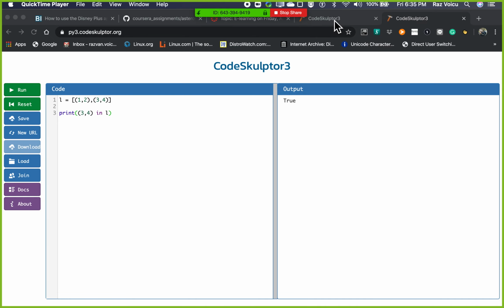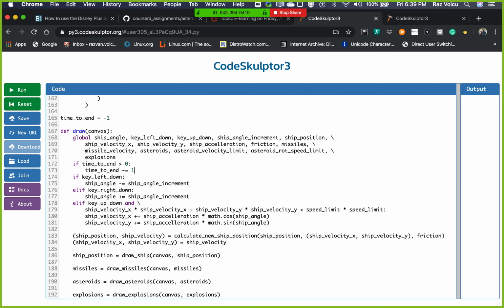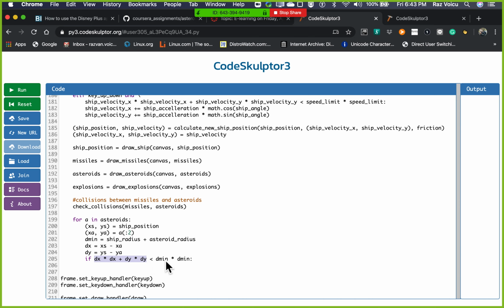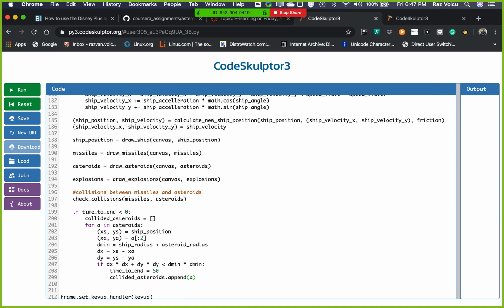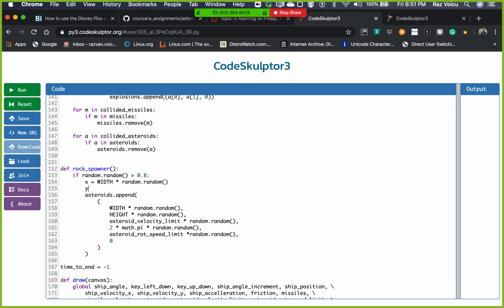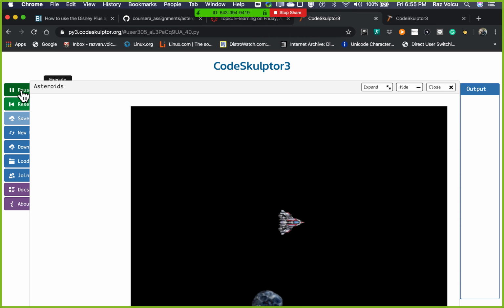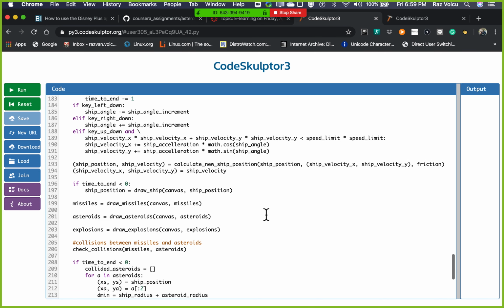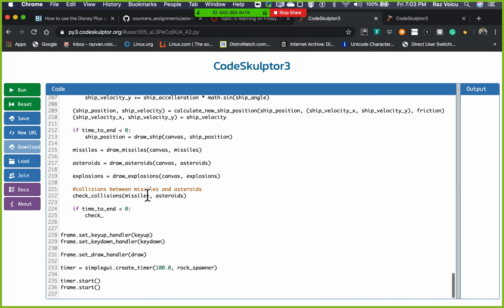Python 2020 2 w5f